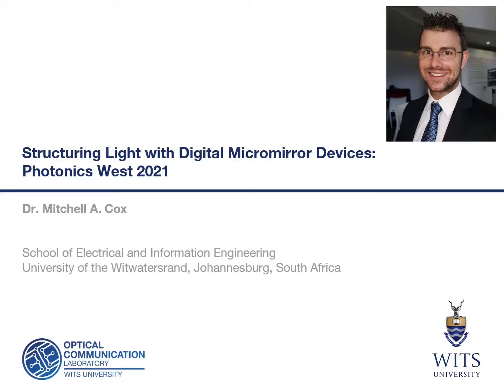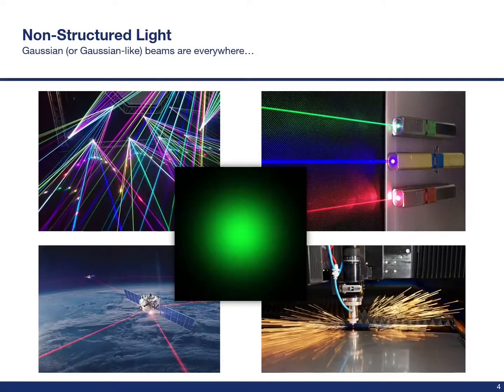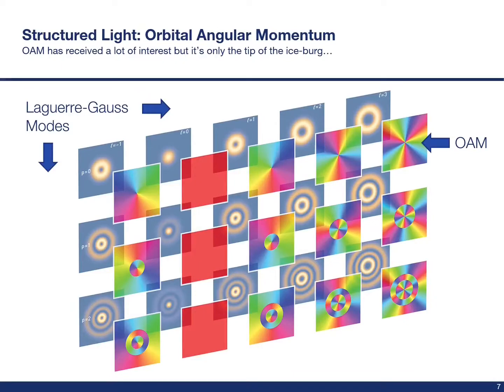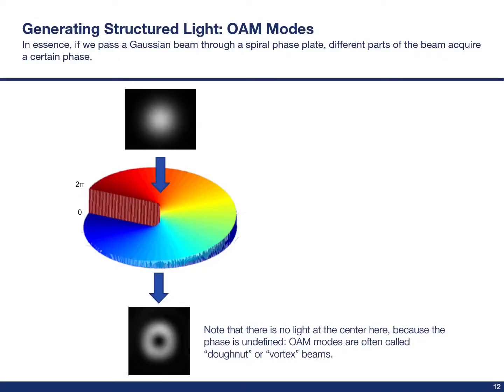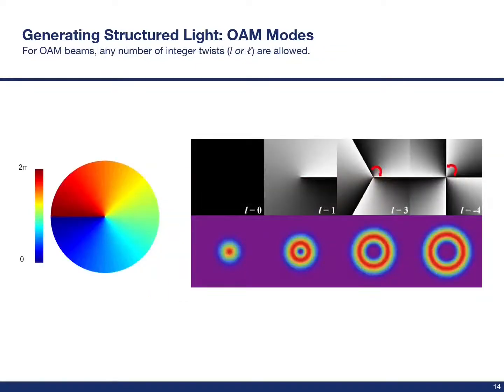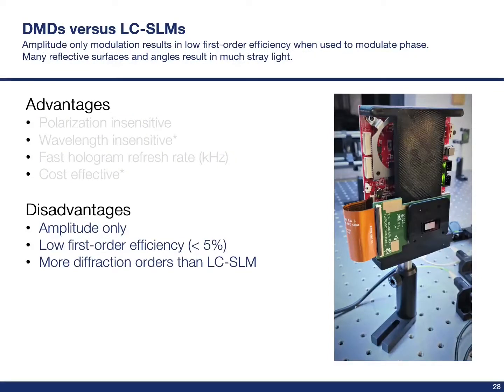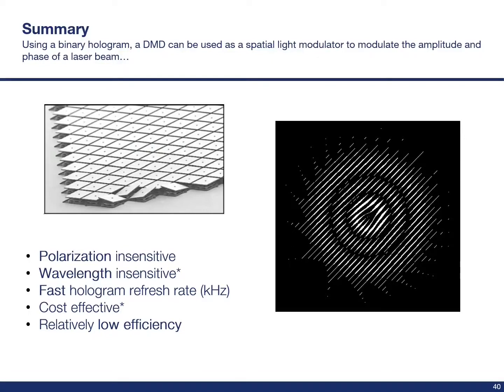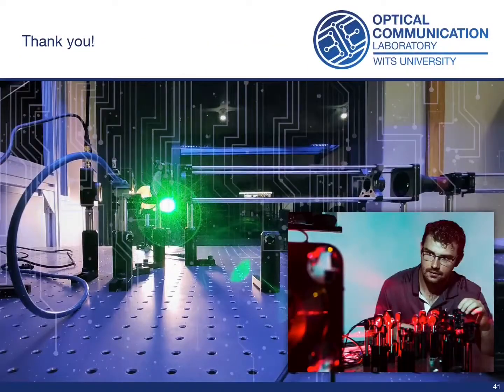Structuring Light with Digital Micromirror Devices (Photonics West 2021)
A recording of my tutorial talk at Photonics West 2021 (in San Francisco. ). I briefly go over what I mean by structured light, how to create it with a Digital Micromirror Device (DMD), and a few comparisons between DMDs and "conventional" liquid crystal spatial light modulators.

Converting a Texas Instruments DLP4710 DLP evaluation module into a spatial light modulator